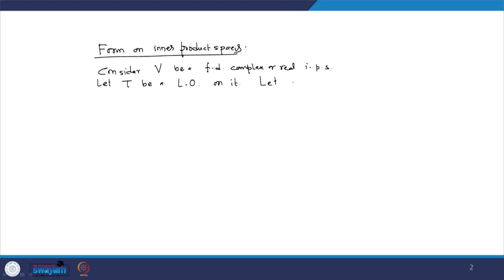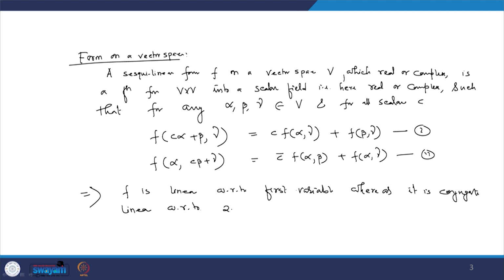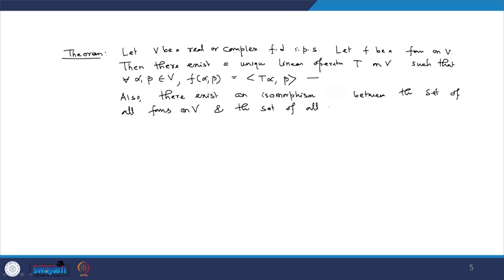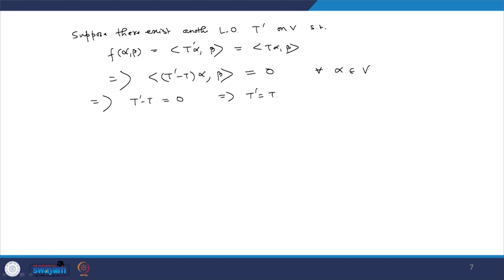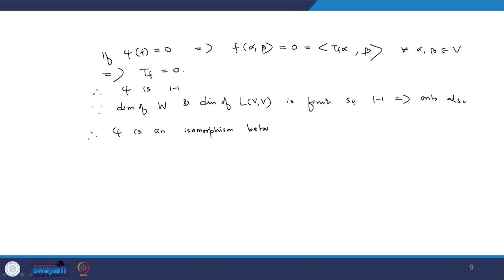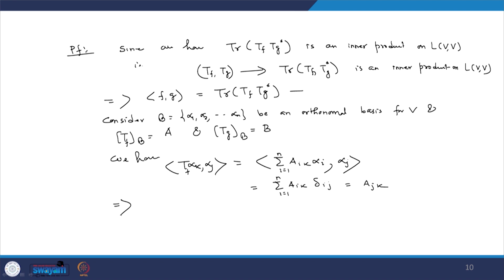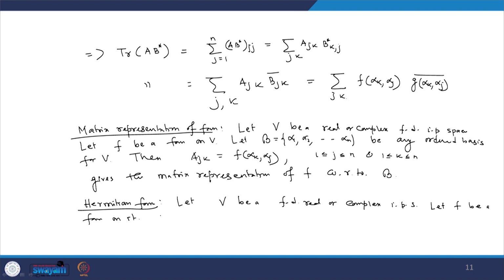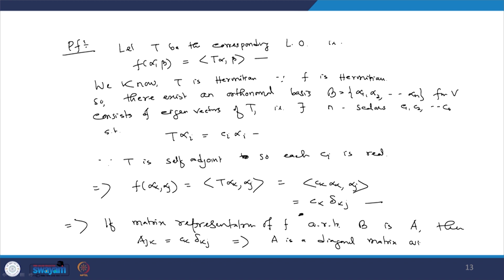Lecture 60 | Forms on Inner product Spaces | Prof Premananda Bera | IIT Roorkee | NPTEL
This lecture discusses the concept of forms and one-one correspondence between linear operators and forms in an inner product space.